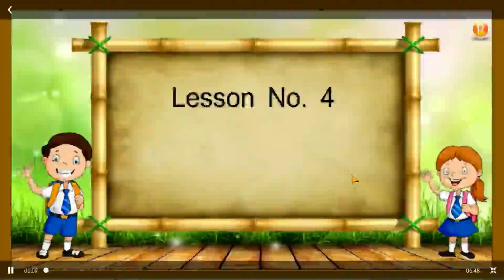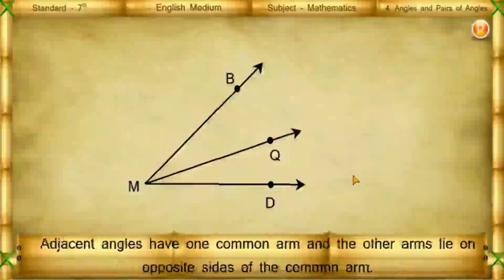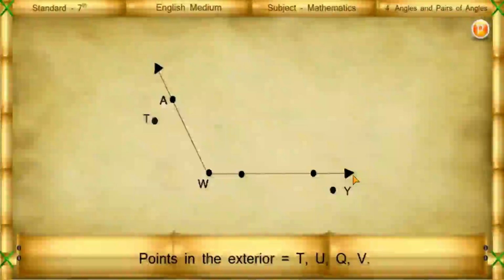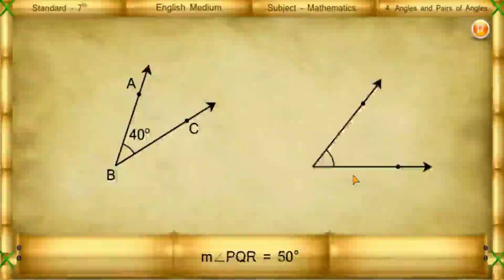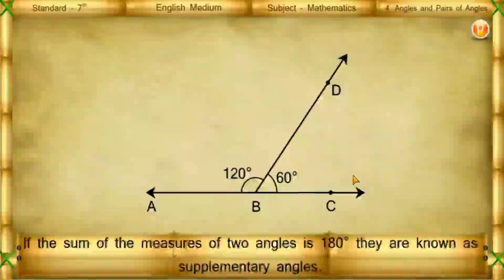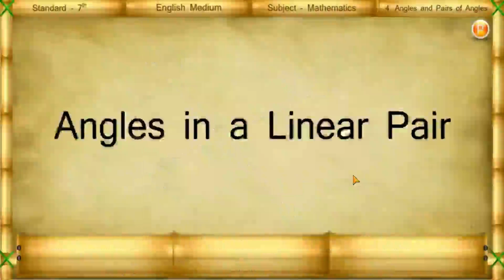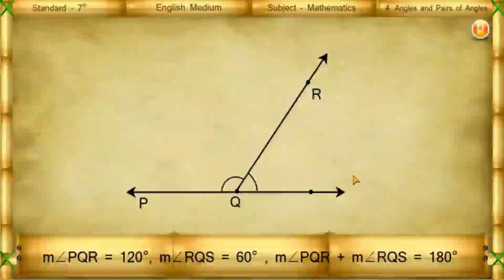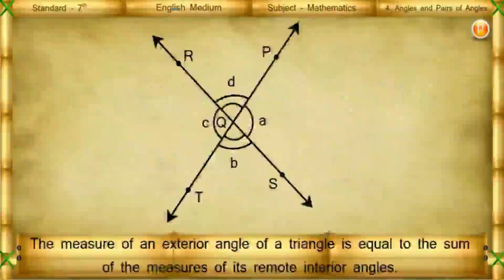7th state board maths chapter 4 angles and pair of angles